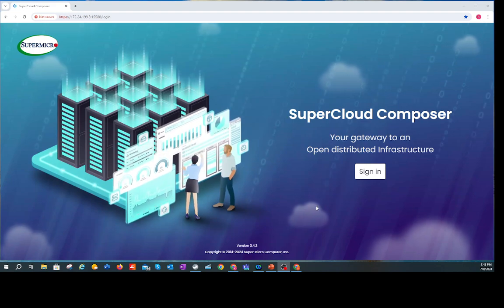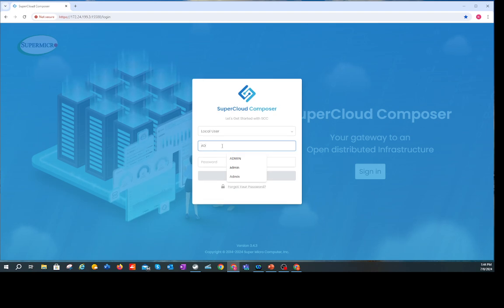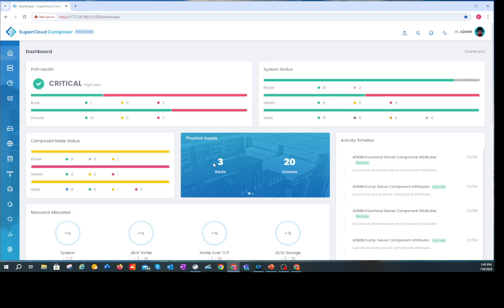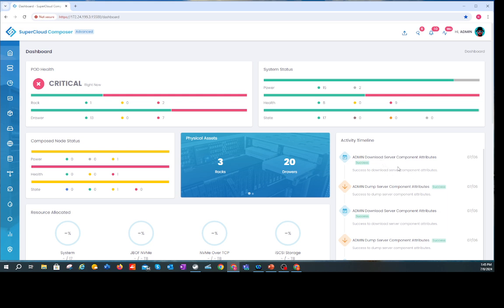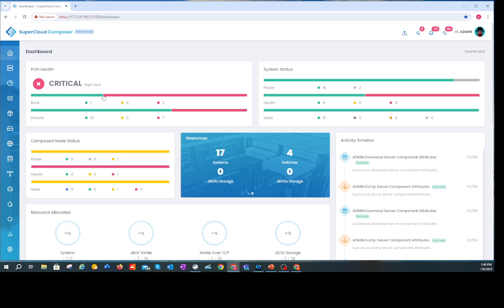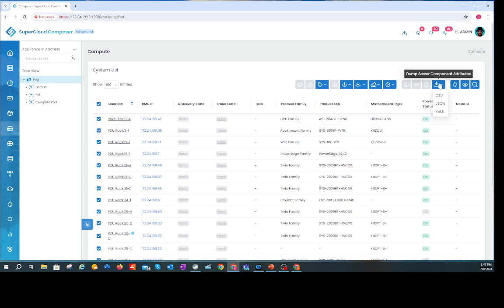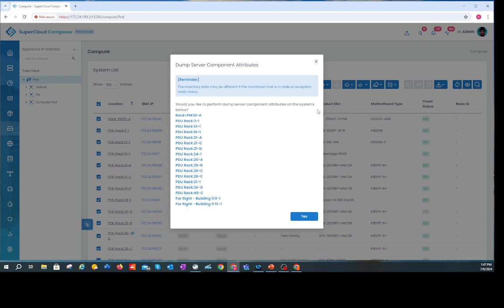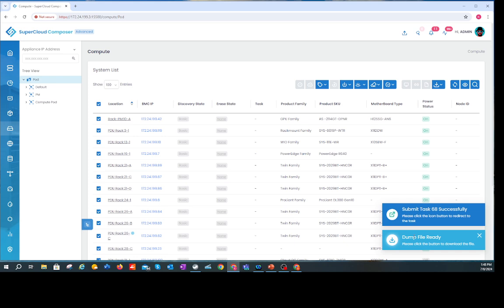Asset Tracking - Dump Component Attributes